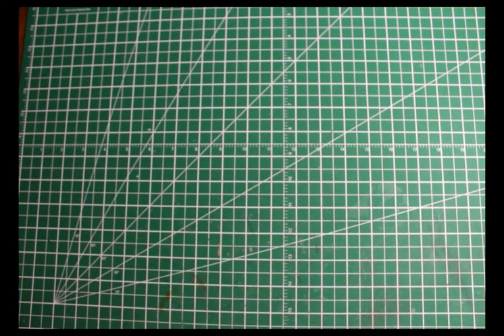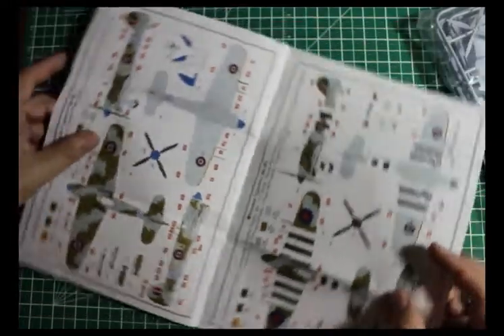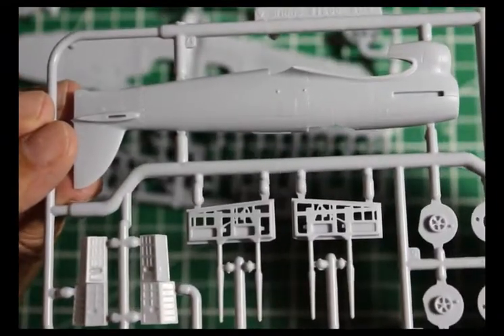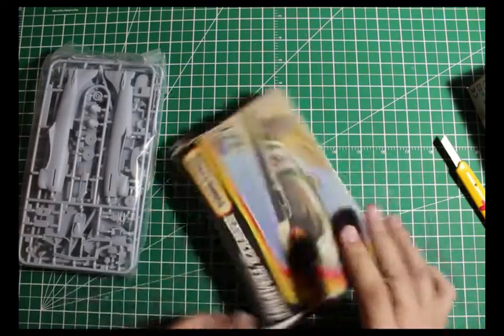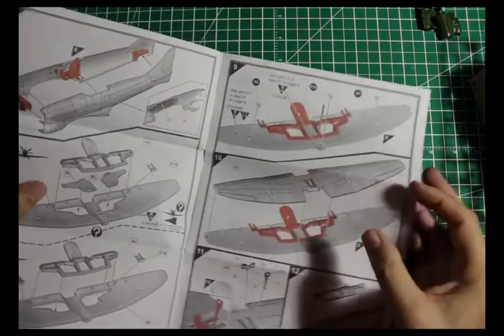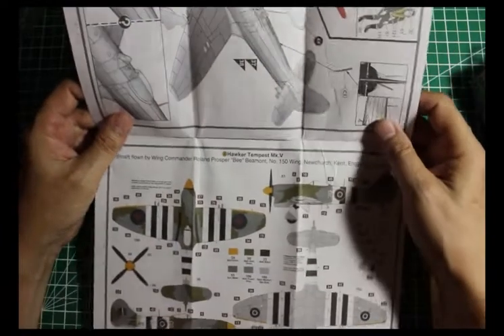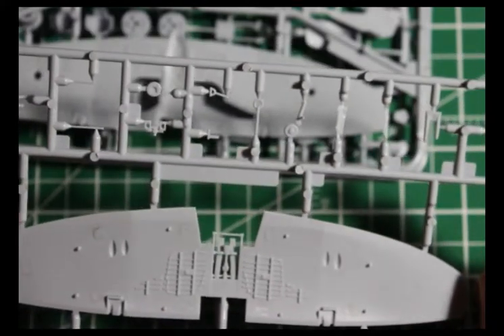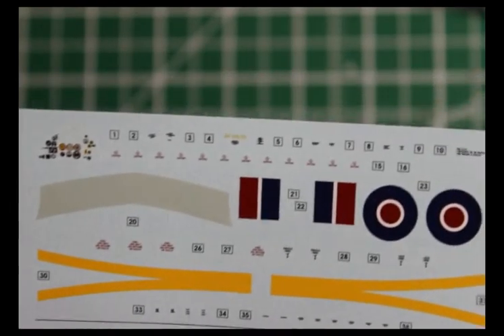Episode:24 Kit Review: Airfix 1/72 Scale Hawker Typhoon Mk.1B and Tempest Mk.V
Sorry l been sporadic with my videos of late but l acquired part time employment so my work schedule is all over the board but l will try to maintain one on here if it is all possible.
My recent purchase was the Airfix Typhoon and Tempest so l did a review of both kits on here. Hope you enjoy and remember every build is an adventure so go make it awesome